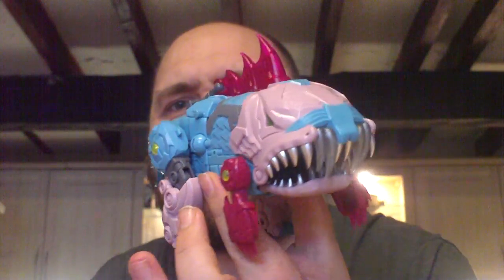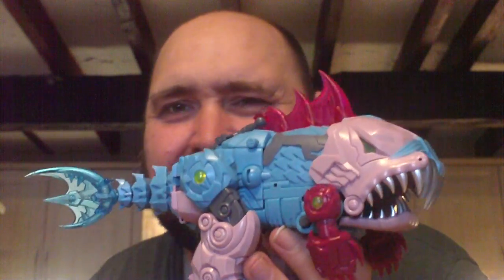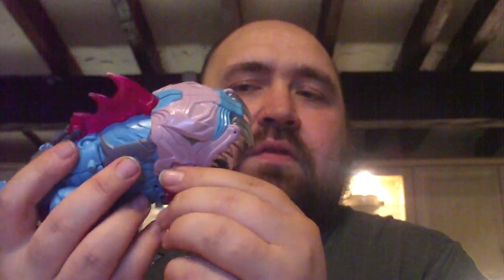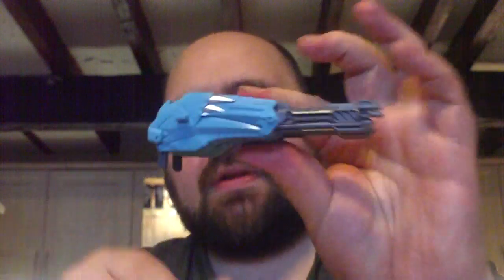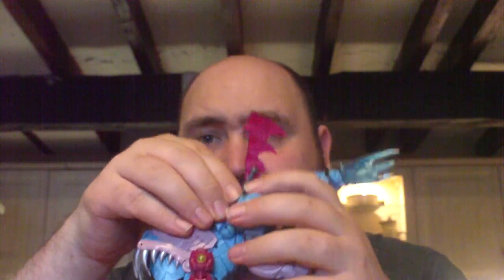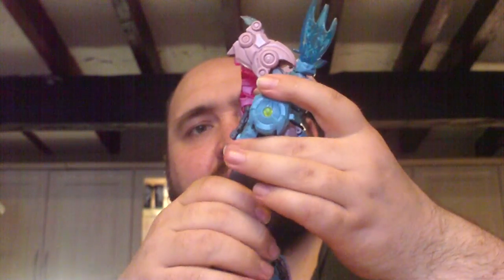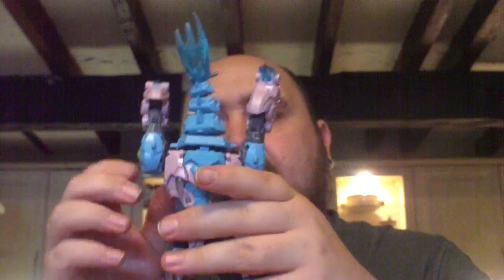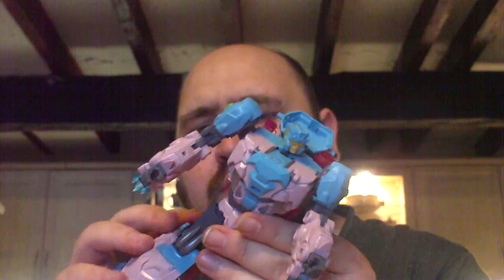TFC P03 Bigbite AKA Skalor - Transformer of the Week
TFC first part of their monster combiner Poseidon (Numbered 03 obviously) is the mouth on legs Bigbite, their versionof the smelly Skalor.